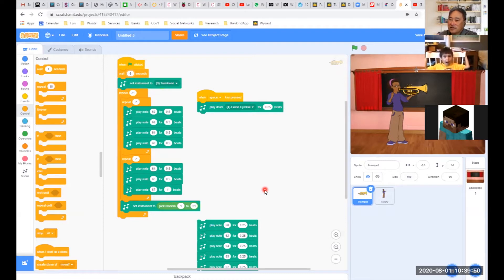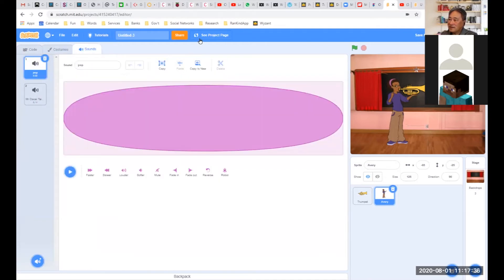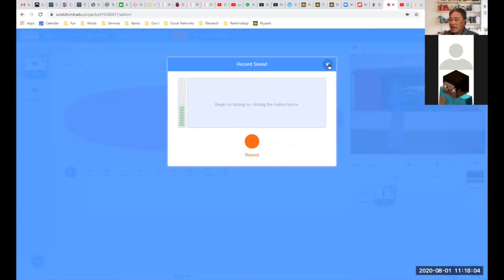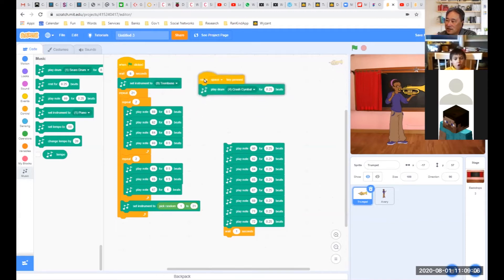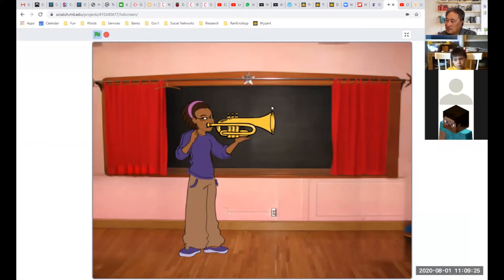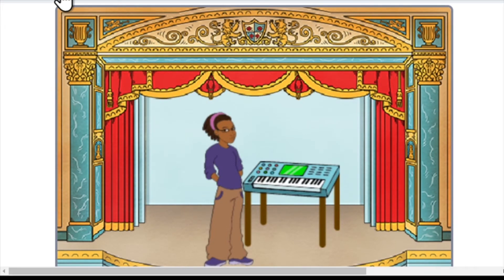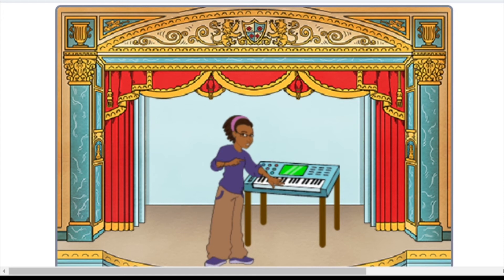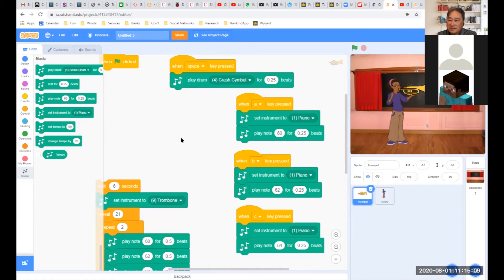Learning Music & Animation on Scratch - Lesson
GizmoCats.com - Educating Innovators of the Future

Interactively communicating, creating, critical thinking, and collaborating in our community (the 4 C's in education for the 21st century) on project-based learning activities online over Zoom. Come join us in an online class!